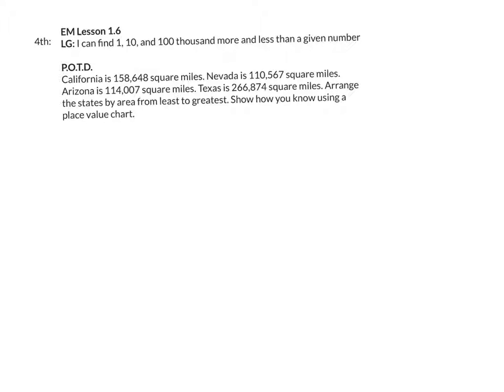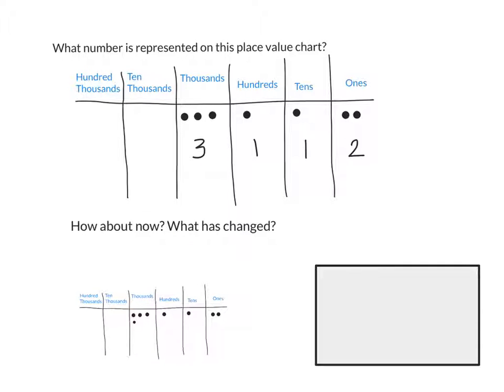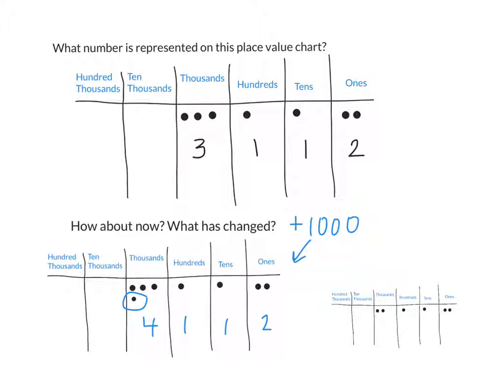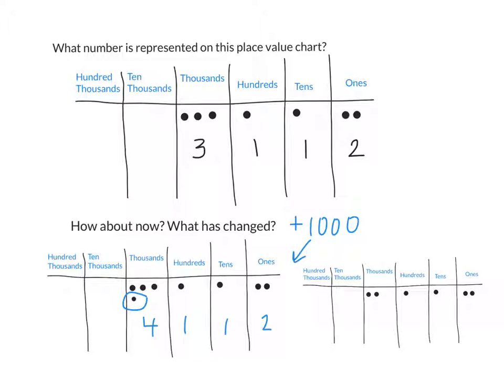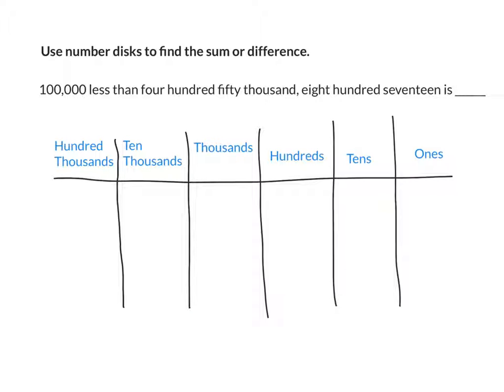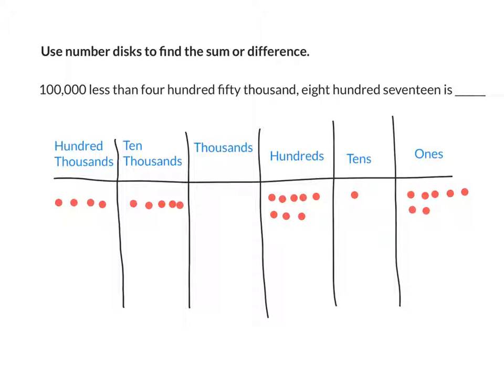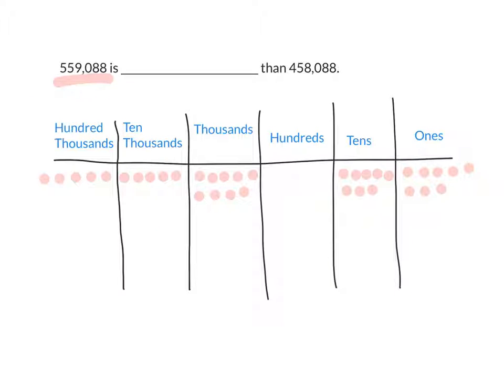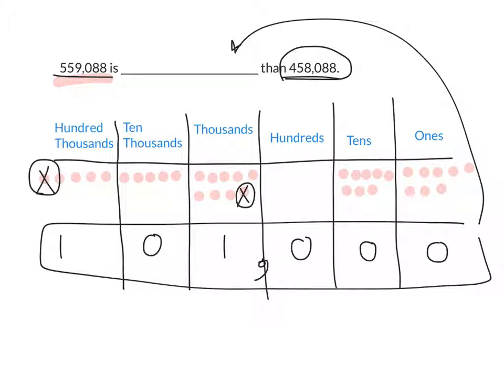9.04.19 4th EM 1.6